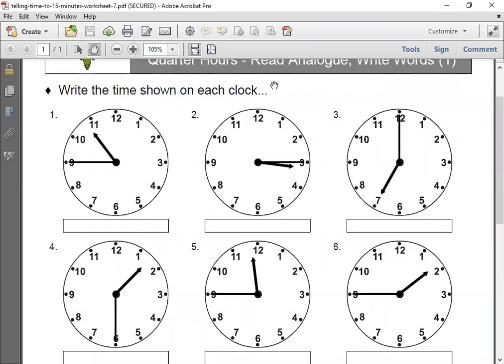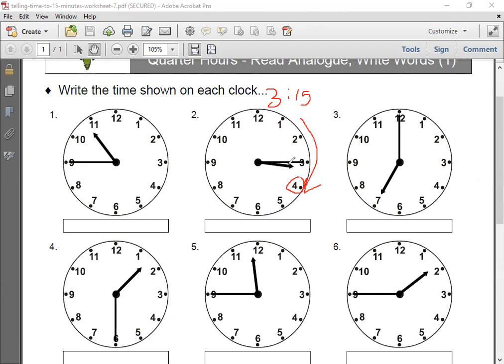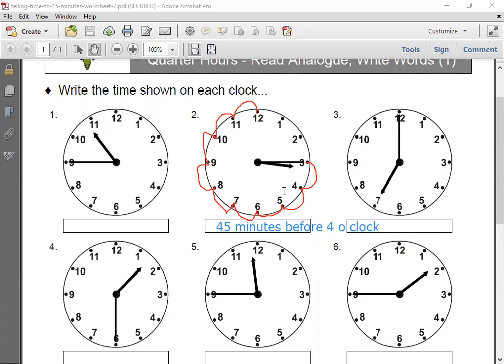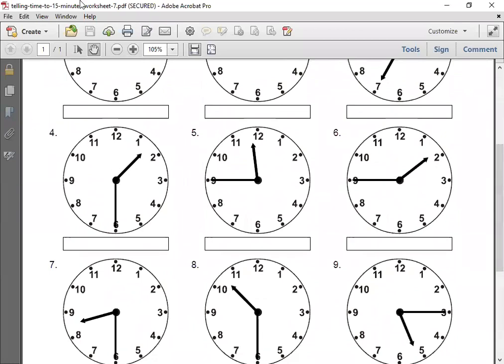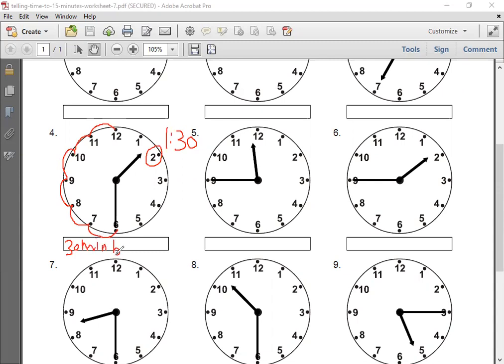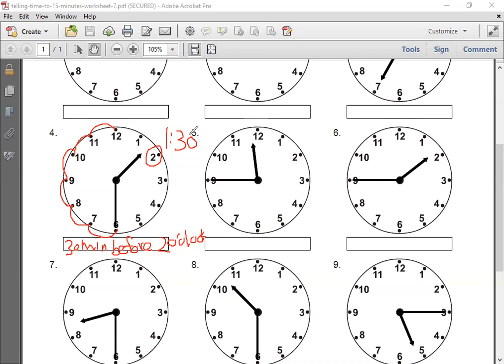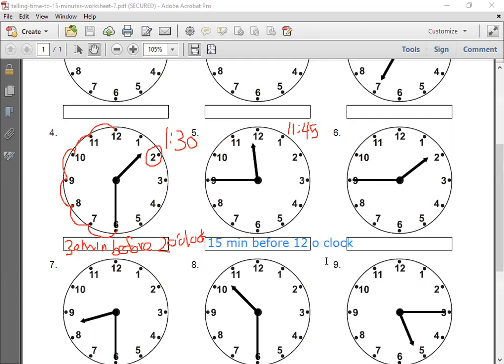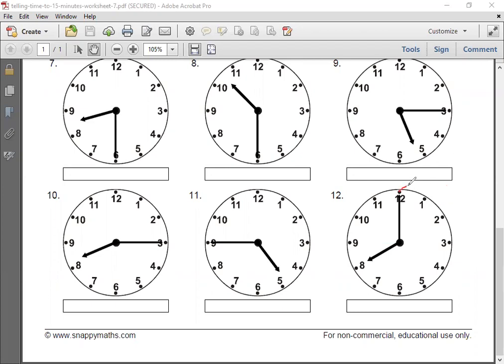math g2 12 april